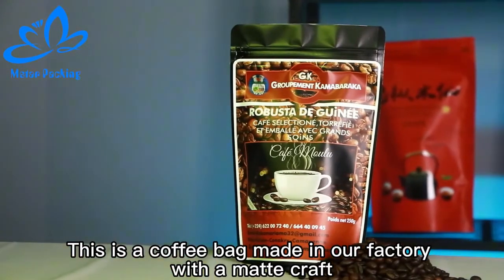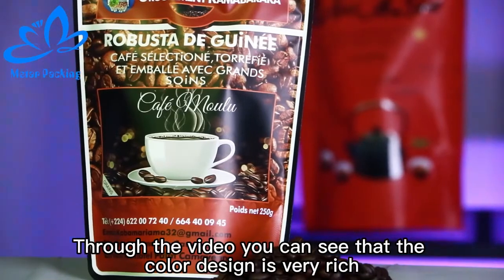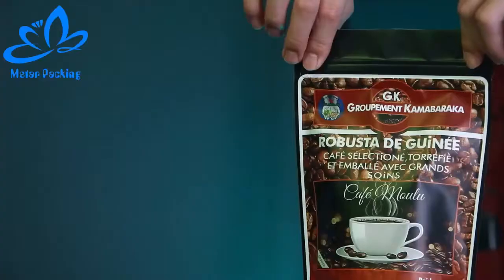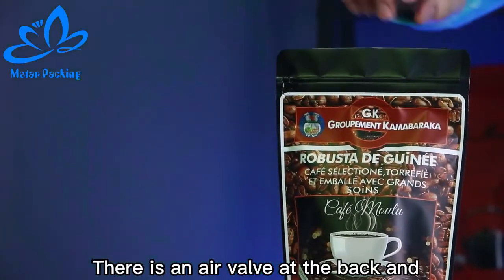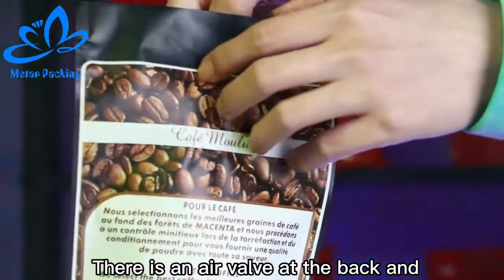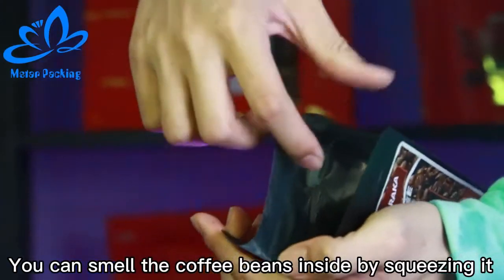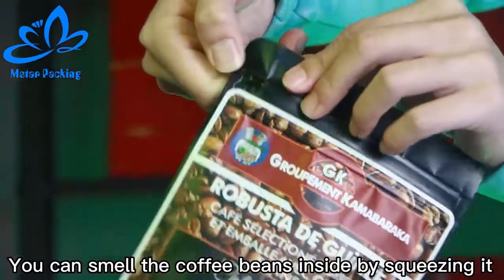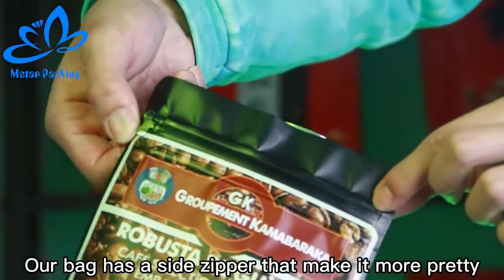This is the coffee bag we just produced for our customer, let us appreciate it as a work of art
Shenzhen M-Star Packaging Group Limited. Professional This is the coffee bag we just produced for our customer, let us appreciate it as a work of art manufacturers,5. Providing free samples and sample display design diagram for reference.